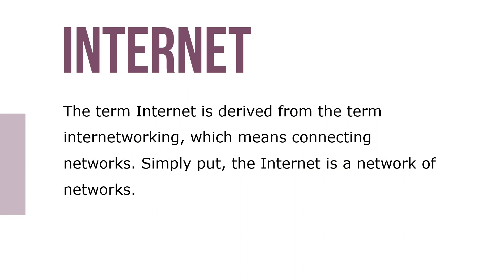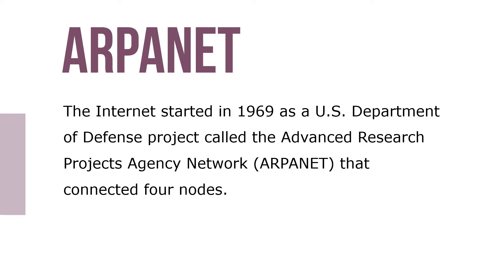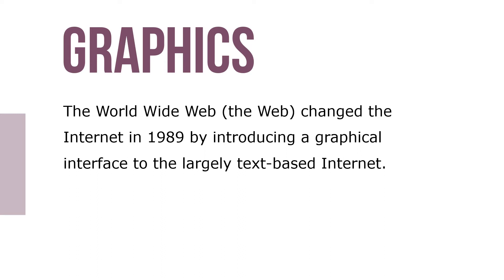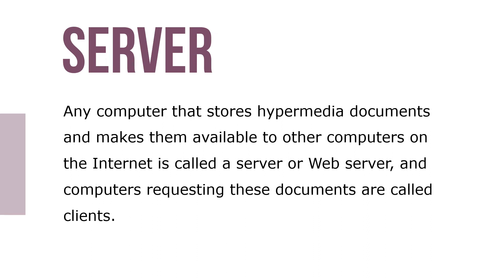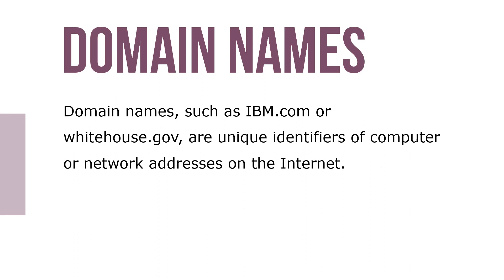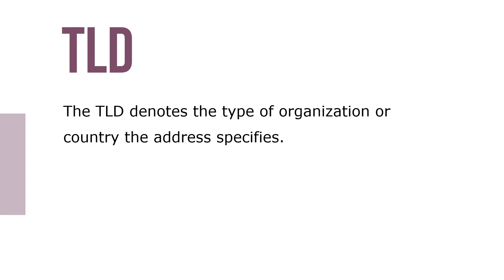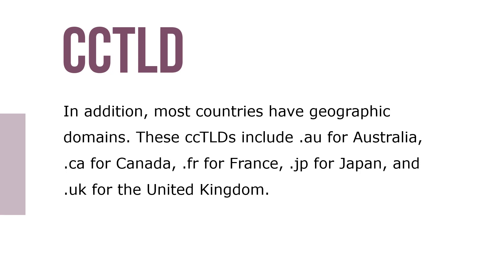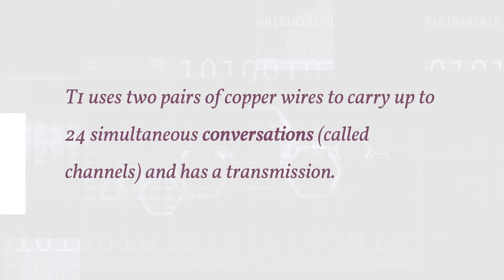The Internet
The Internet is a worldwide collection of millions of computers and networks of all sizes. The term Internet is derived from the term internetworking, which means connecting networks. Simply put, the Internet is a network of networks. No one actually owns or runs the Internet, and each network is administered and funded locally.

The Web organizes information by using hypermedia, meaning documents that include embedded references to audio, text, images, video, or other documents. Composed of billions of hypermedia documents, the Web constitutes a large portion of the Internet. The embedded references in hypermedia documents are called hypertext; they consist of links users can click to follow a particular thread. By using hyper-text links, users can access files, applications, and other computers in any order they like (unlike in paper documents) and retrieve information with the click of a button. In essence, hypertext is an approach to data management, in which data is stored in a network of nodes connected by links. Data in these nodes is accessed with an interactive browsing system, meaning the user determines the order in which information is accessed.

Any computer that stores hypermedia documents and makes them available to other computers on the Internet is called a server or Web server, and computers requesting these documents are called clients. A client can be a home computer or a node in an organization’s LAN. The most exciting feature of the Web is that hypermedia documents can be stored anywhere in the world, so users can jump from a site in the United States to a site in Paris, France, in just a few milliseconds.

Domain names, such as IBM.com or whitehouse.gov, are unique identifiers of computer or network addresses on the Internet.
Each computer or network also has an Internet Protocol (IP) address, which is assigned by the Internet Corporation for Assigned Names and Numbers (ICANN). These numbers are difficult to remember, however, so language-based domain names are used more often to access Web sites. When information is transferred from one network to another, domain names are converted to IP addresses by the Domain Name System (DNS) protocol. Servers using this protocol (called DNS servers) maintain lists of computers’ and Web sites’ addresses and their associated IP addresses. DNS servers translate all domain names into IP addresses.

You see domain names used in uniform resource locators (URLs), also called universal resource locators, to identify a Web page. A URL is the address of a document or site on the Internet. There are several methods for connecting to a network, including the Internet. These methods include dial-up and cable modems as well as Digital Subscriber Line (DSL).